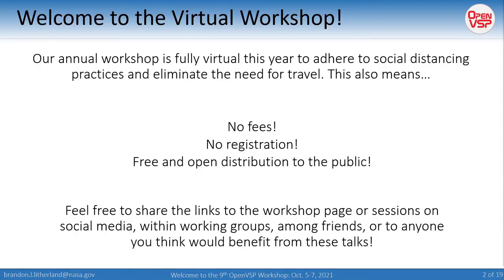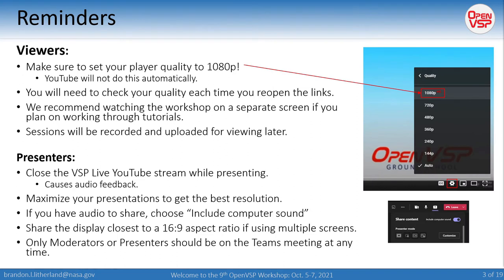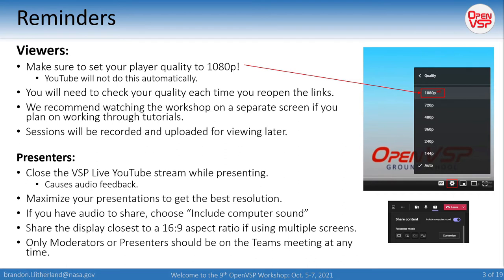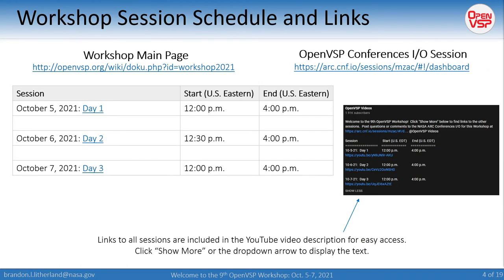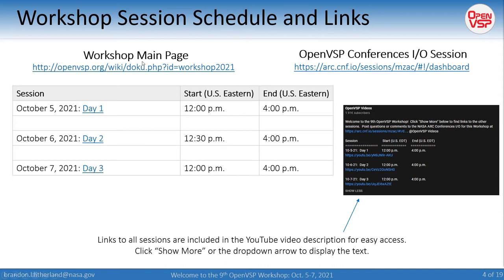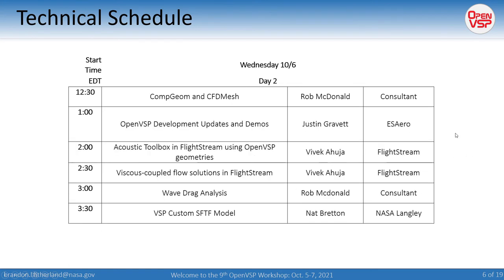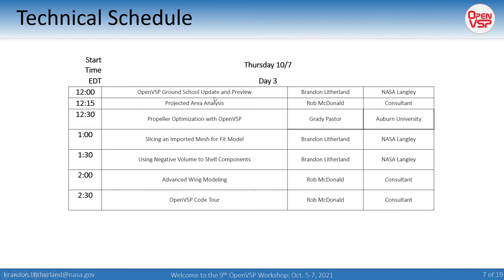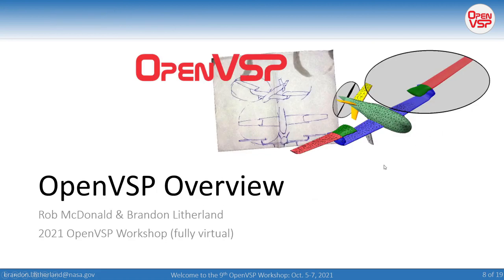Welcome and Workshop Overview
These videos are recordings of individual presentations and demos from the 2021 OpenVSP Workshop.  Presentation materials and additional media may be found The Open Vehicle Sketch Pad (OpenVSP) parametric modeling software is available To learn more about how to use OpenVSP, a larger library of material is hosted and organized by NASA LaRC Introduction and overview of the 9th annual OpenVSP Workshop held virtually on October 5-7, 2021.